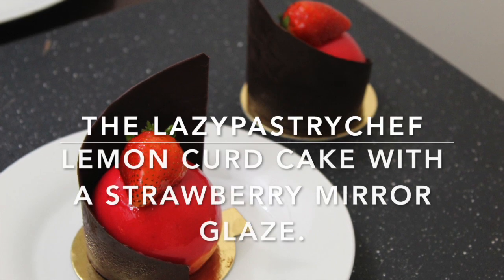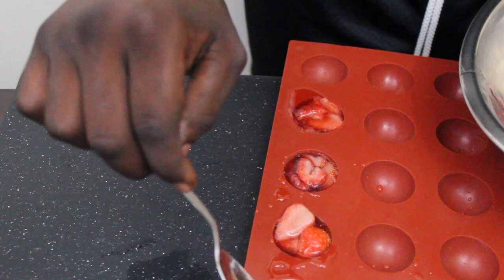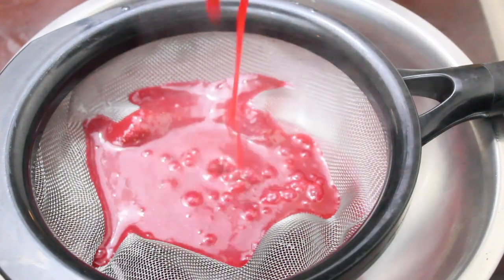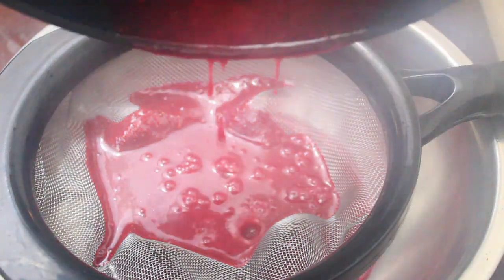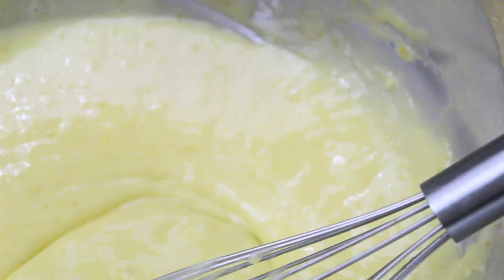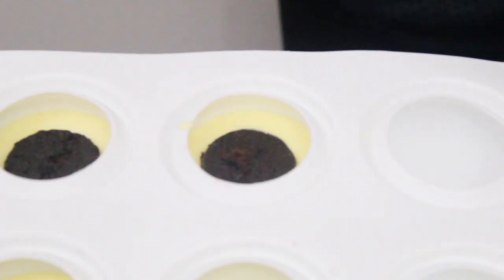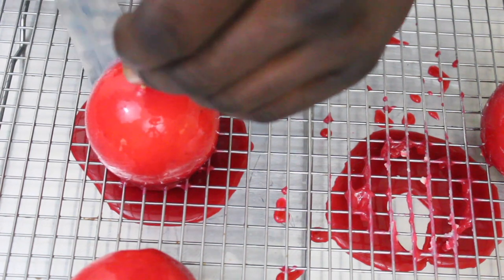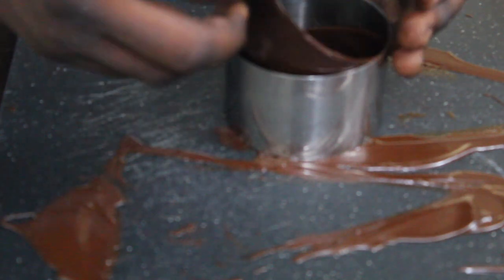How to make a strawberry mirror glaze (Lemon curd cake).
In this video I show you how to make a lemon curd cake with layers of lemon curd cream, chocolate cake, strawberry compote, and strawberry mirror glaze.

JOHO Sphere silicone mold

Strawberry Compote:
1 cup of fresh strawberries
1/4 cup of water
20g apple pectin
1/2cup of sugar
Lemon Curd Cream:
Lemon Curd:
2 egg yolks
2 cups of sugar
60z of lemon juice
zest of 3 lemons
1and 1/2 strips of gelatin
1 cup of whipped cream (soft peaks)
Strawberry Mirror glaze:
200g of strawberry puree:
1cup of strawberries
1/4 cup of water
1 orange's zest,  juiced, and sliced
100g heavy cream
60g glucose
160g sugar
2 and 1/2 strips of gelatin